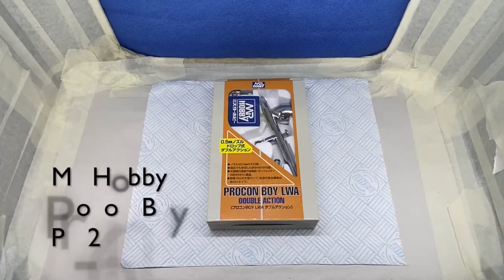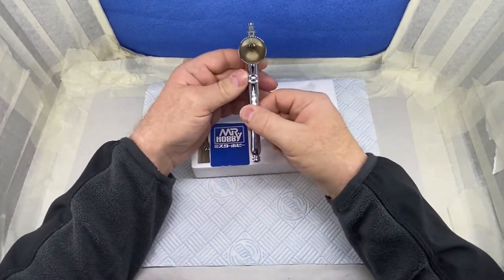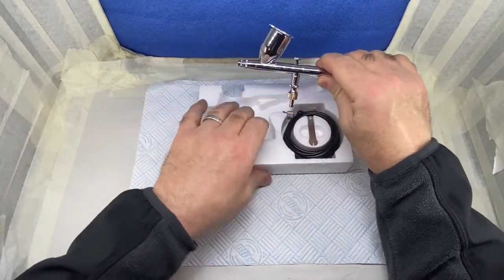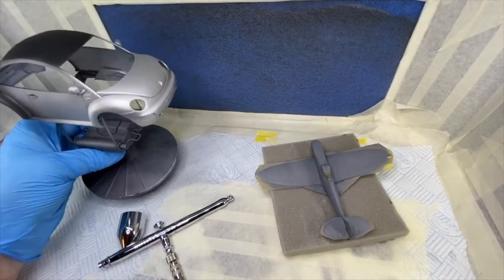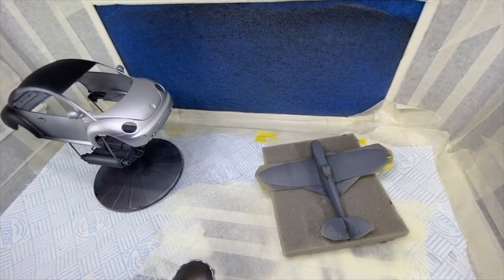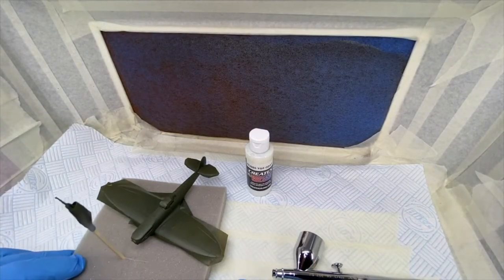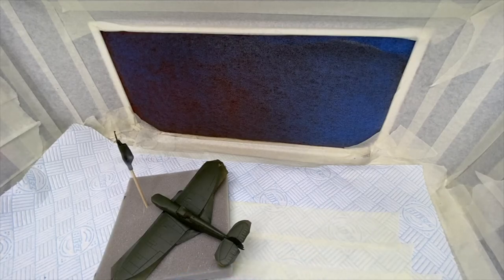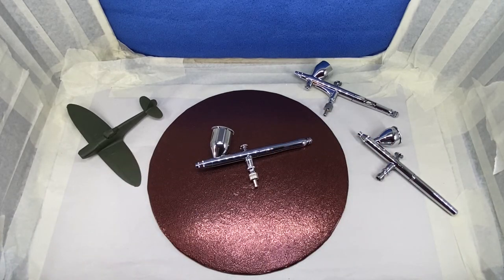Mr Hobby Procon Boy PS 266 airbrush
My review of the Mr Hobby, Procon Boy, PS 266 double action airbrush, that I'll be using for primer and varnish coats...